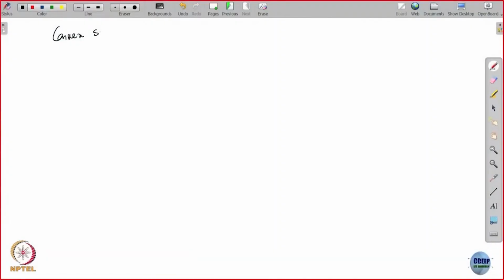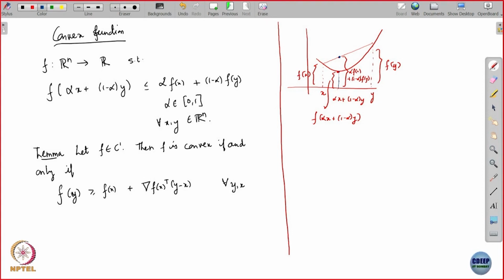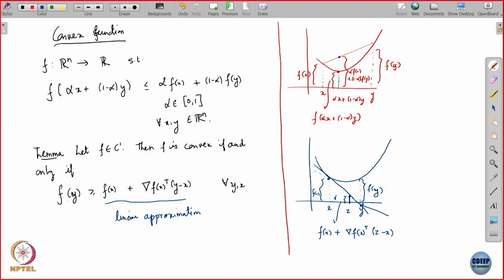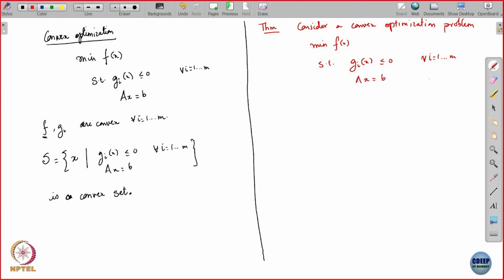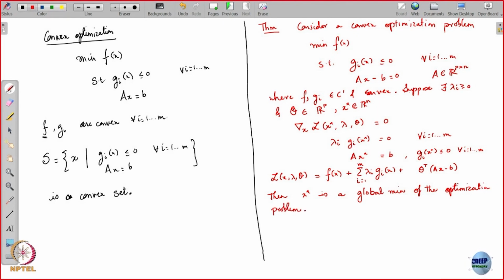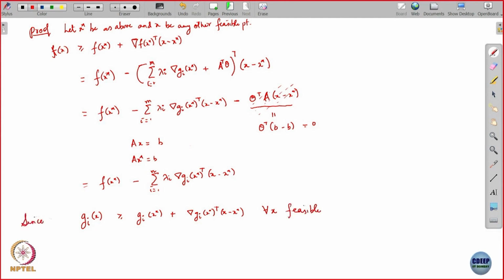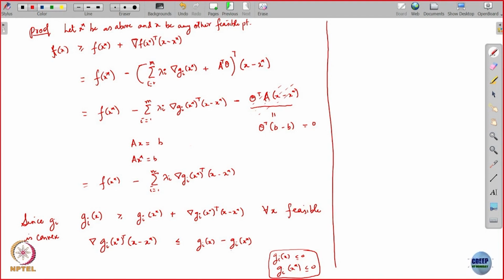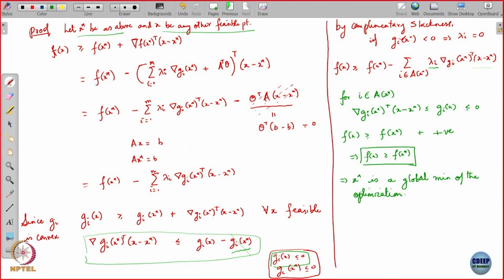Lec16A: KKT conditions